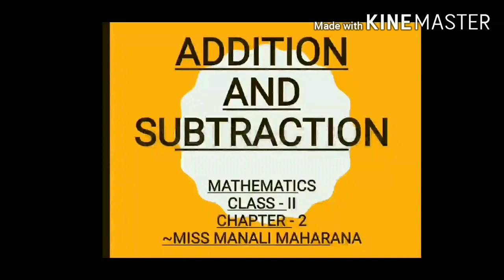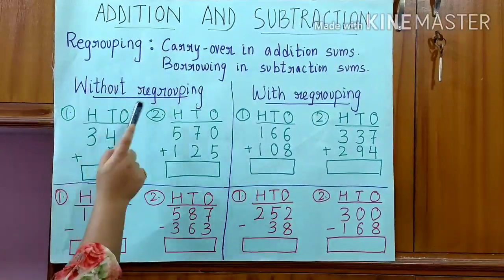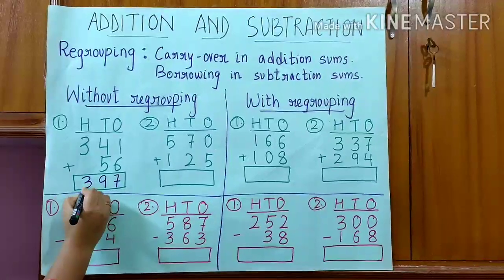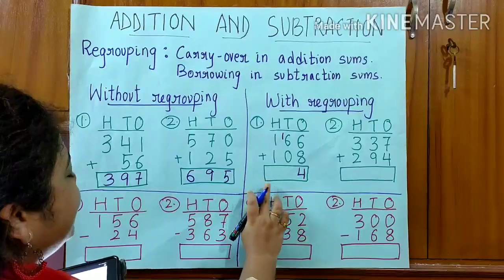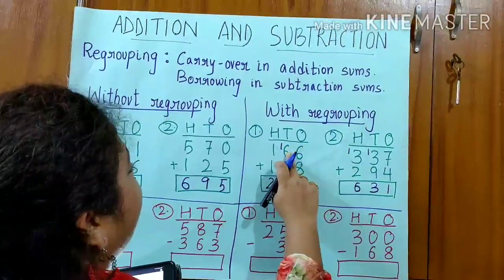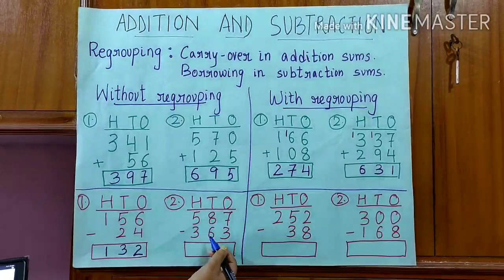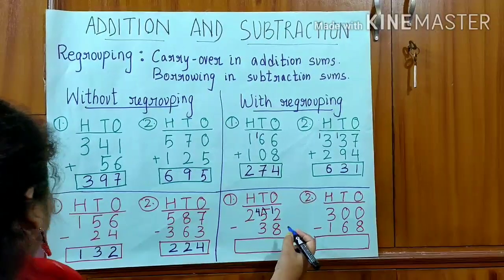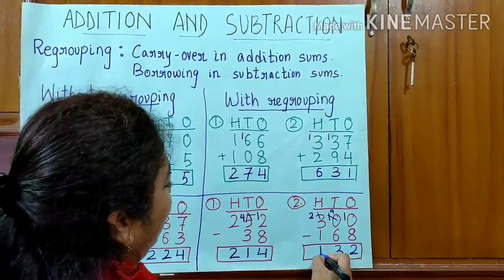MATH | ADDITION AND SUBTRACTION | CLASS II